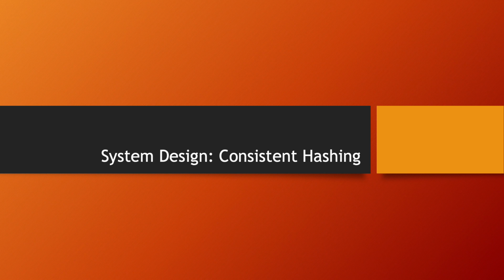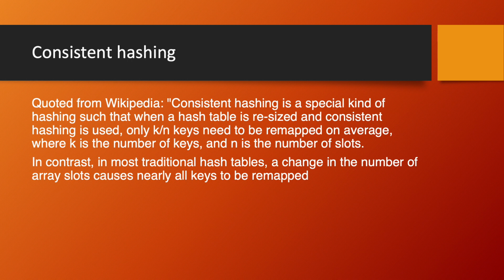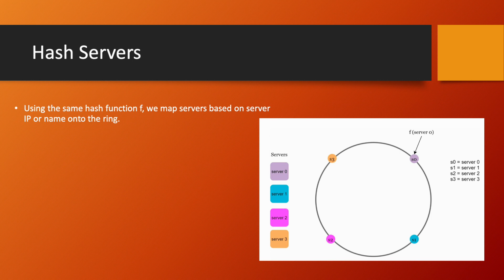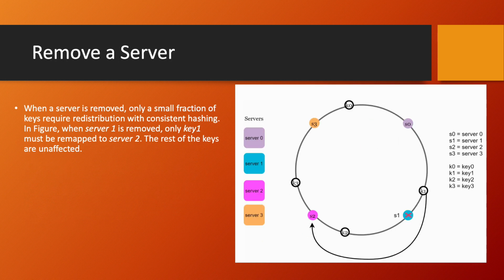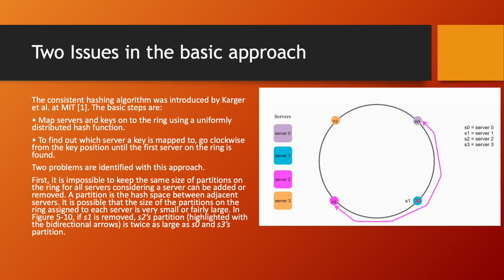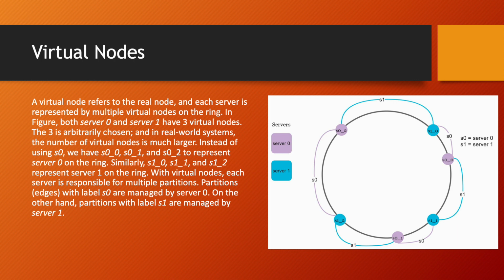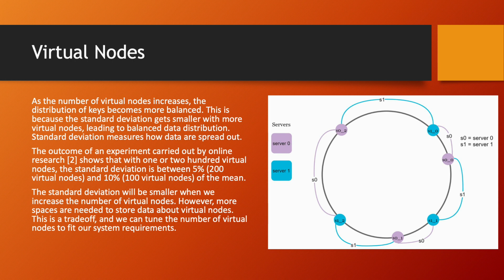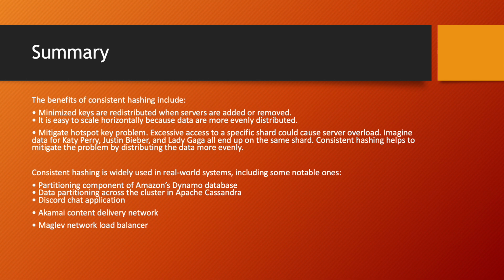[System-Design-02] Consistent Hashing: Scaling Made Simple! 🏆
Hey! 🤓 Ready for an epic adventure into the world of "System Design for Consistent Hashing"? 🗺️ Get ready to level up your scaling game with this super-fun, easy-to-understand video!

💡 Learn how this genius technique distributes data across nodes, ensuring seamless performance and fault tolerance!